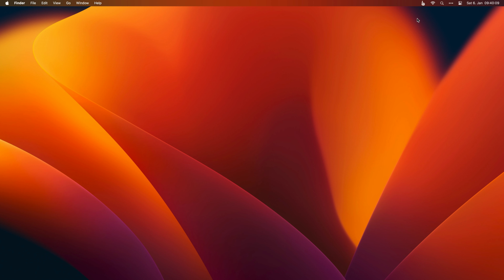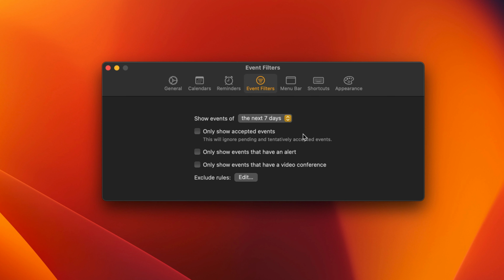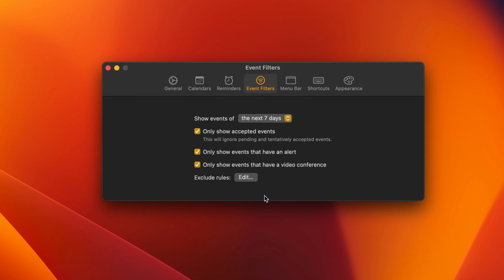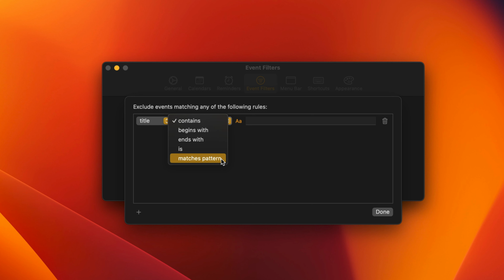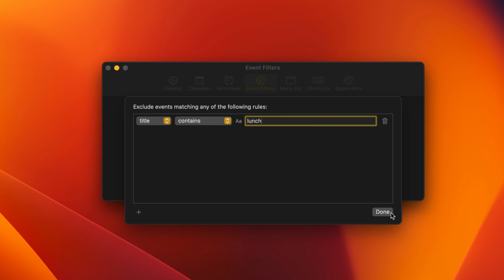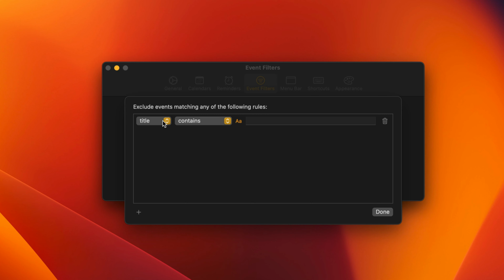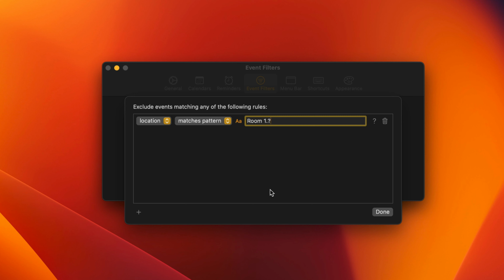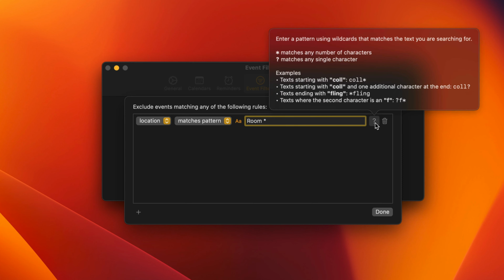In Your Face - Event Filters Tutorial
This video shows you how to control for which events you get alerts.

0:00 Intro
0:25 Basic event filters
1:13 Exclude rules
2:40 Pattern matching
4:04 Summary